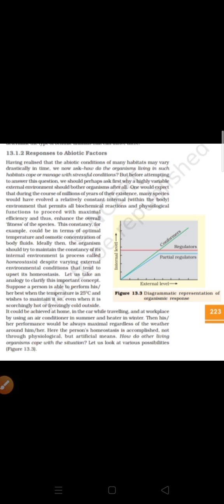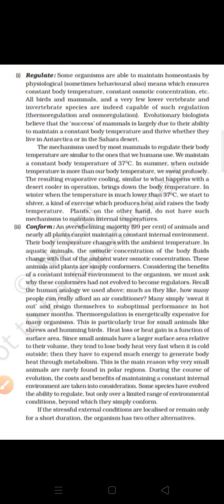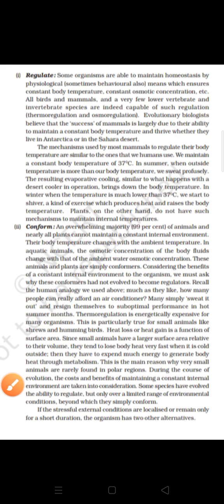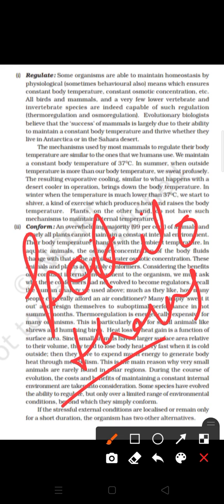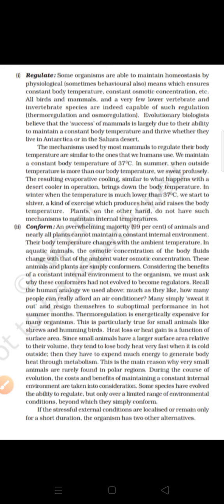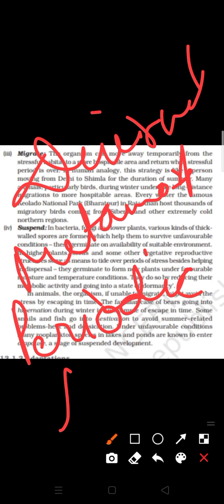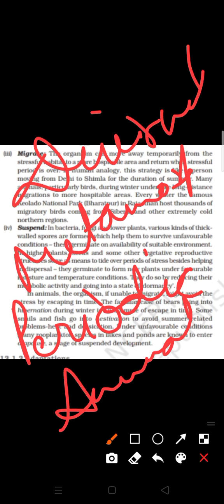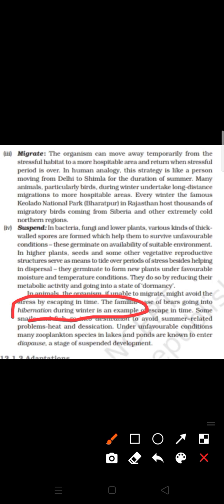Responses to Abiotic Factor